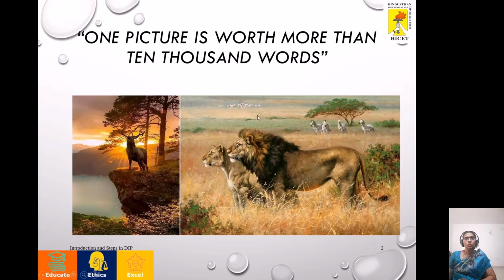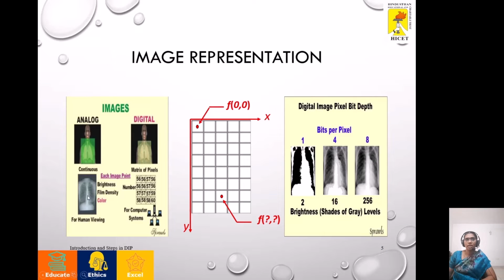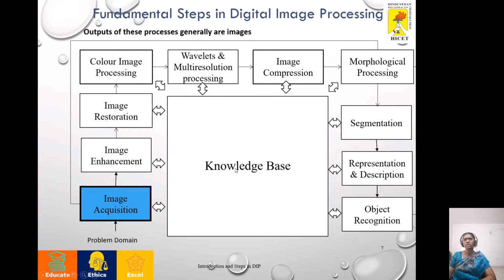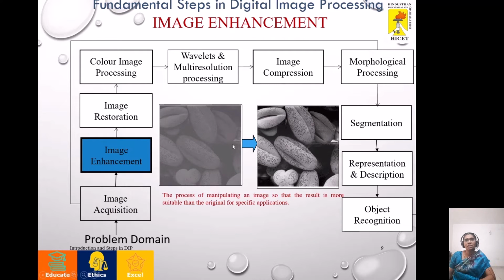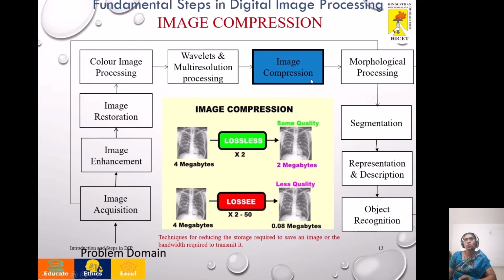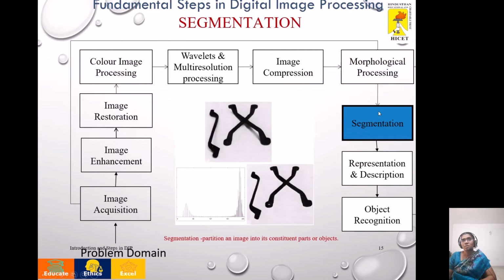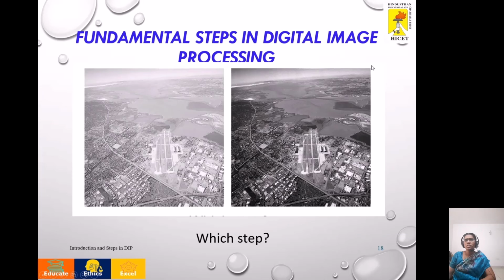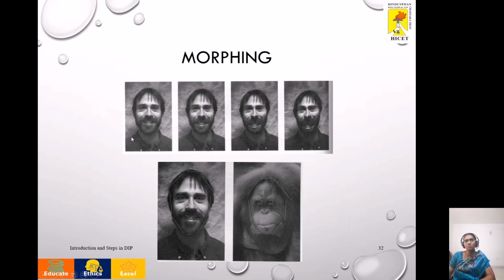Introduction and Fundamental Steps in Digital Image Processing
Dr. Ramya
Associate Professor Department of ECE
HICET
Coimbatore